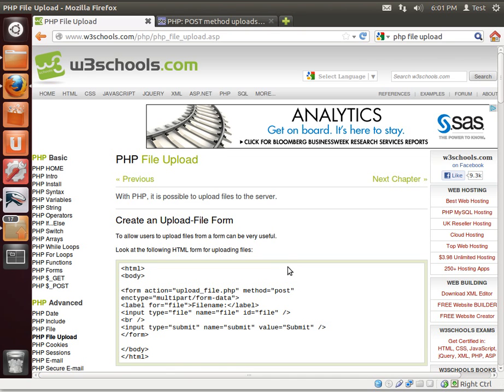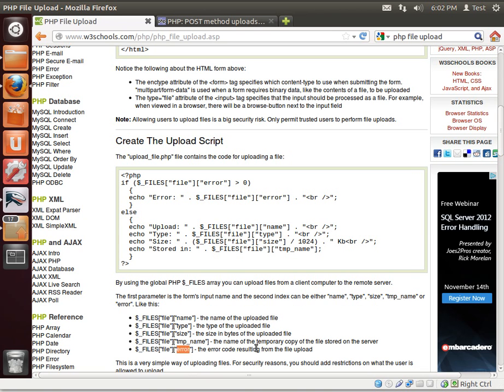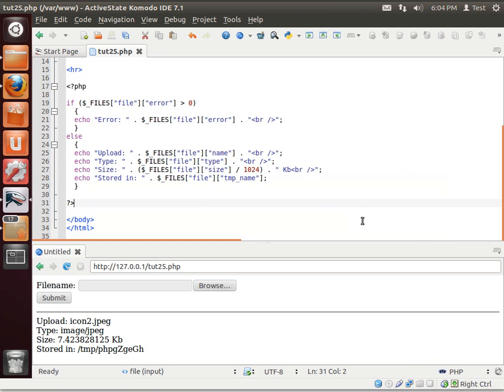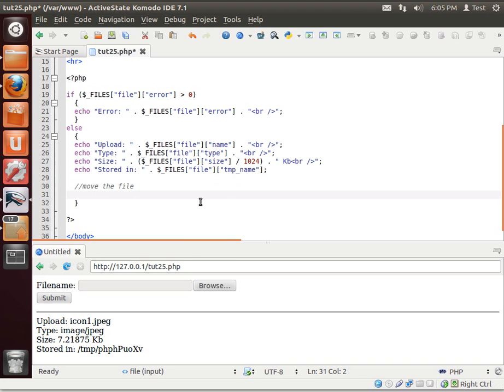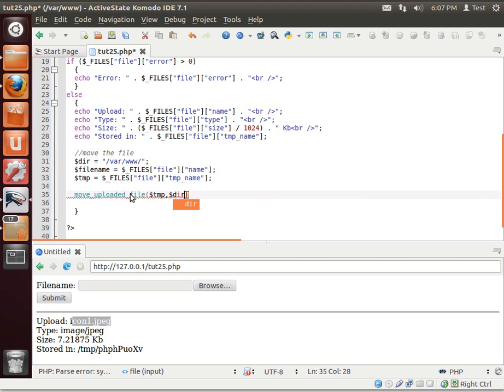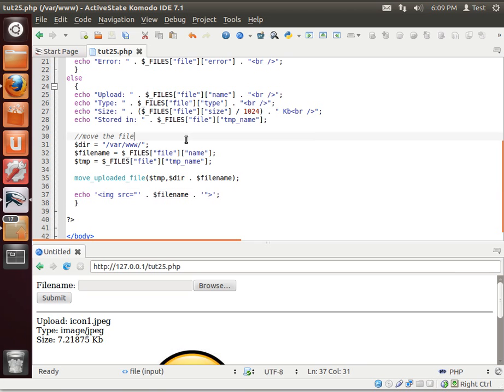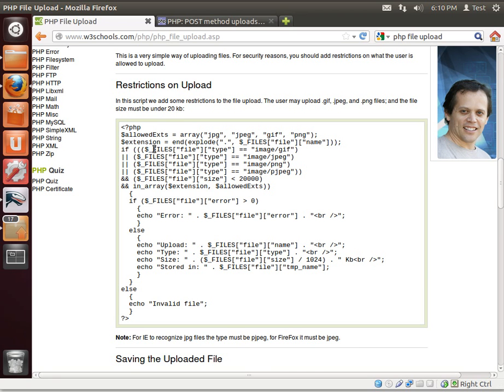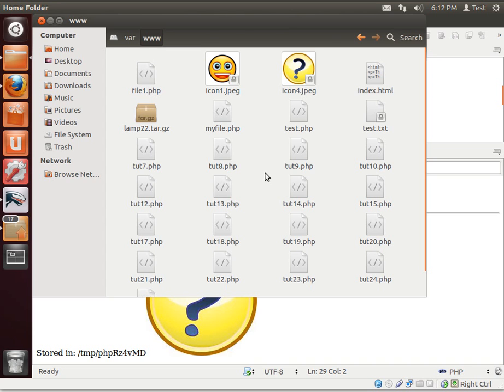LAMP 25 - Upload a file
Learn how to upload a file in php